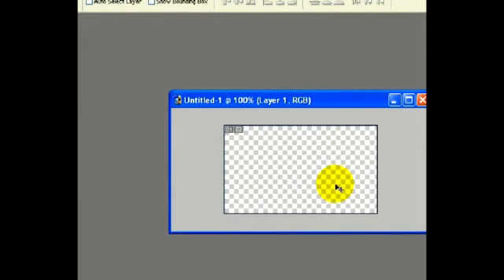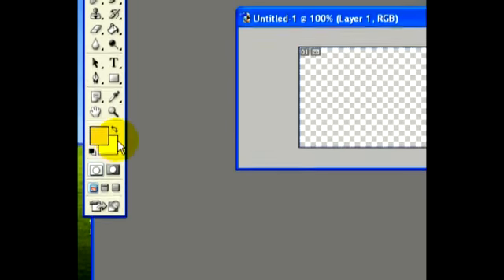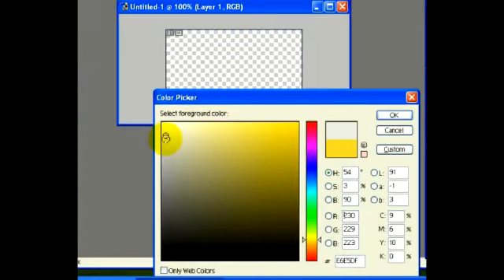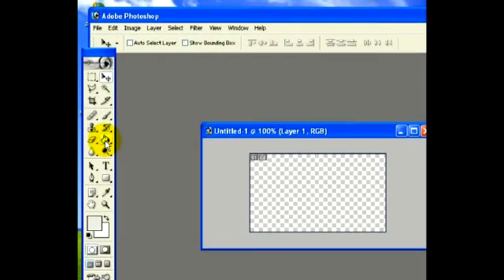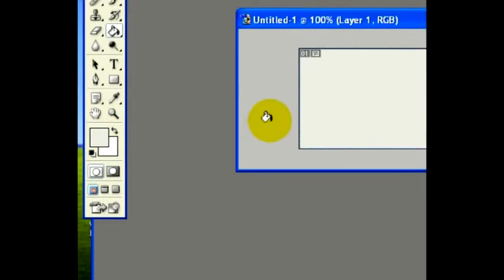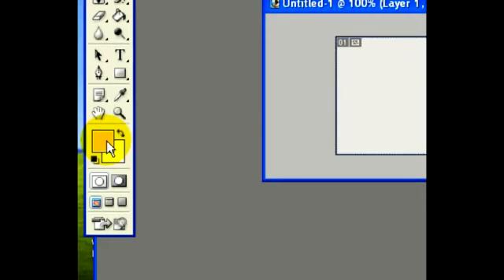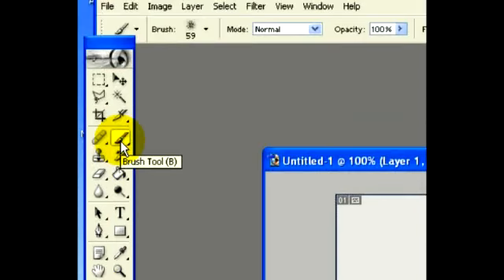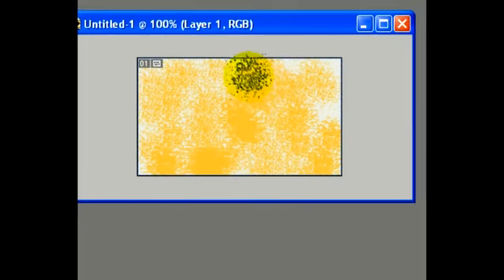Creating a Background in Photoshop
Creating a Background in Photoshop. Part of the series: Business Card Design in Photoshop. Learn how to make a graphical business card in Photoshop in this free video clip. Get expert advice on graphic design.